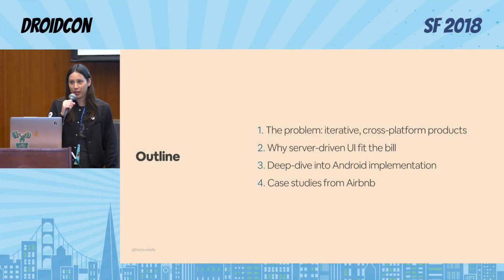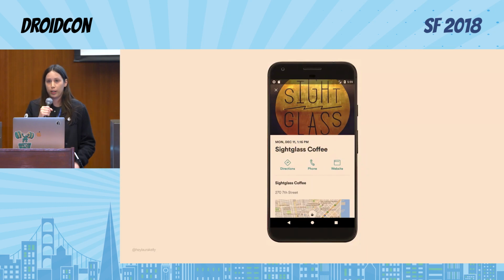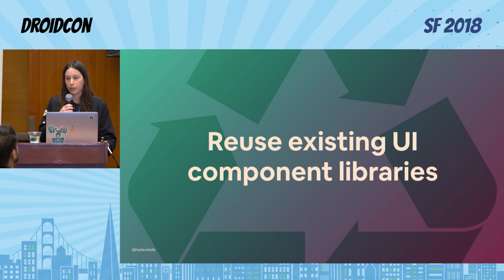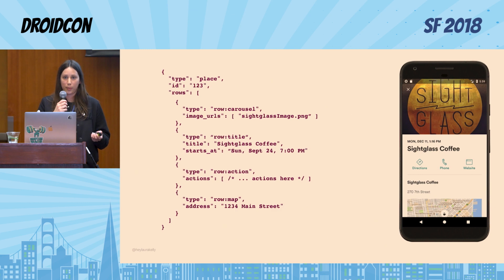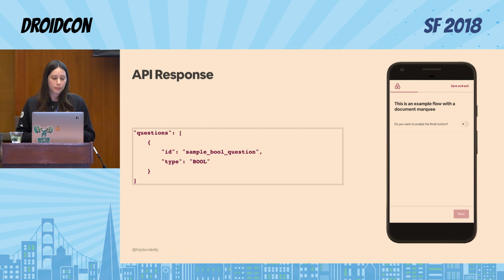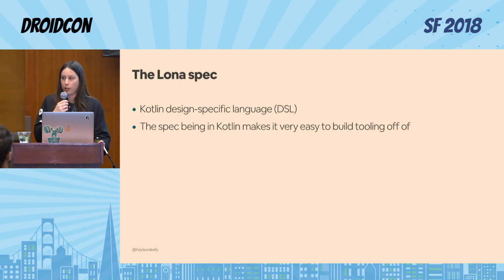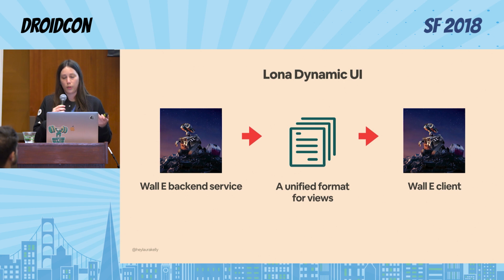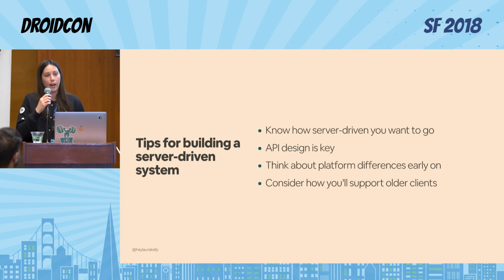droidcon SF 2018 - Using server-driven UI to rapidly iterate across platforms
Laura Kelly

Using server-driven UI to rapidly iterate across platforms

Often companies with large mobile user bases find that they have to balance rapid iteration with the amount of work involved in launching and coordinating a product on multiple platforms (web, native Android, and native iOS).

Faced with exactly this question for the Airbnb reservation system, we designed a server-driven UI framework for web, iOS, and Android that allows us to launch new types of reservations on all platforms with a simple backend change. It uses a commonly shared API that is parsed on the client and rendered into a set of corresponding components supported on all platforms.

In this talk, I will discuss how we designed this multi-platform system to provide the flexibility needed to launch new types of reservations and UI components, while keeping boilerplate client code to a minimum. Using a common API across all platforms, this type of server-driven UI framework hits the sweet spot of customizability while minimizing redundant client-side work. Moreover, I’ll explain how this system has enabled us to deploy new features on all platforms simultaneously via a simple backend change, without having to release new versions of the native apps.

In the code deep dive, I’ll go through the API that is used on all three platforms, how the polymorphic API response is parsed on Android, and how those data models are rendered into a reservation using Epoxy, Airbnb’s open-source library for rendering models in a RecyclerView.

Finally, I'll touch on some expanded use cases of this concept, such as multi-screen user flows for forms.